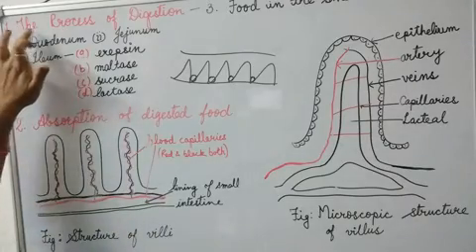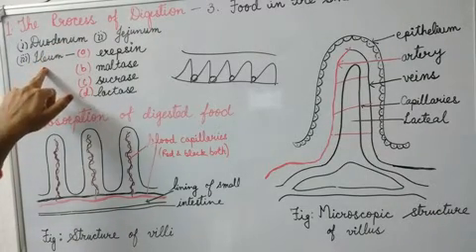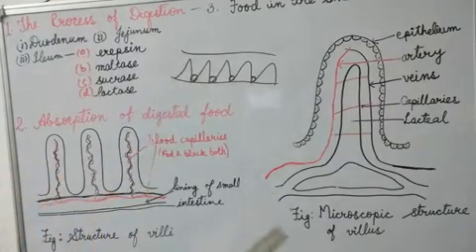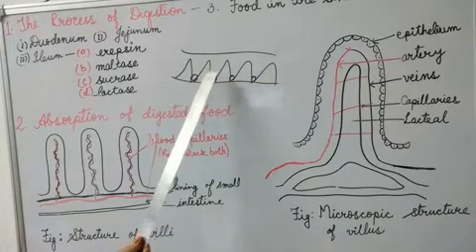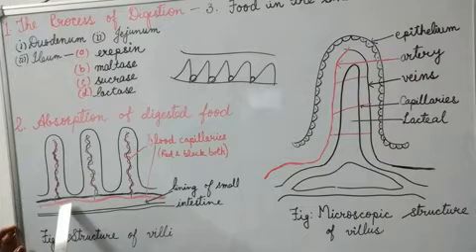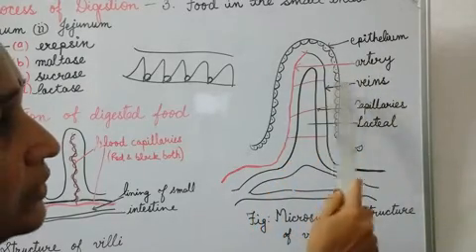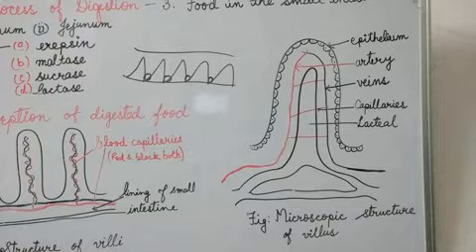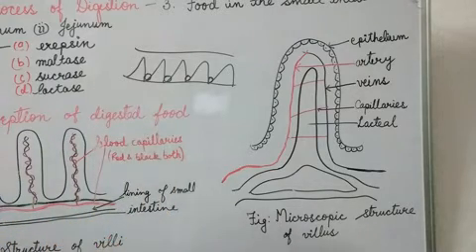THE DIGESTIVE SYSTEM (PART-3) ICSE # FOOD IN THE SMALL INTESTINE EXPLAINED WITH VILLI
The digestive system, part -3 Food in the small intestine, explained with diagram of villi